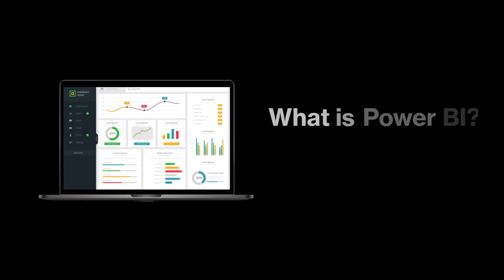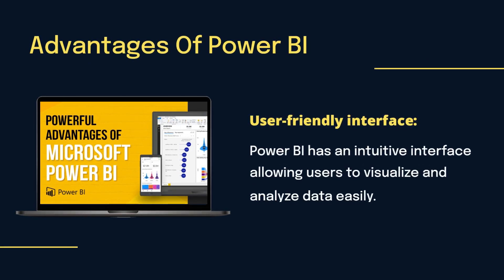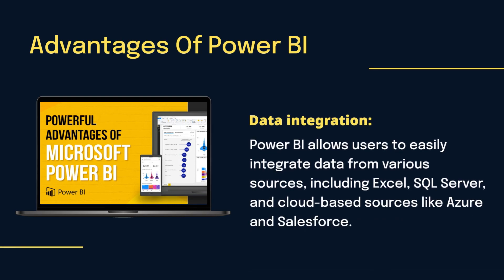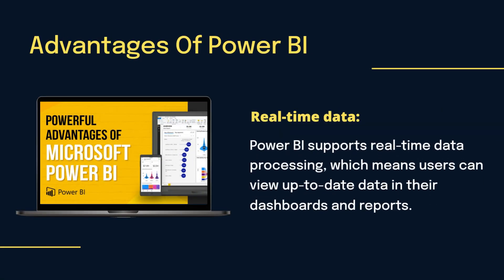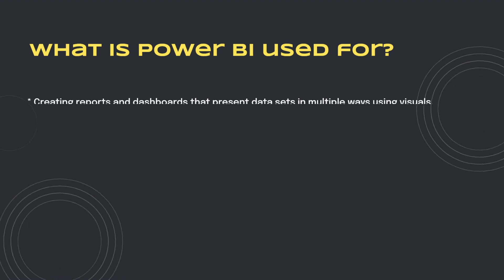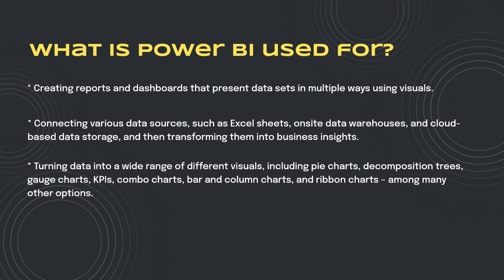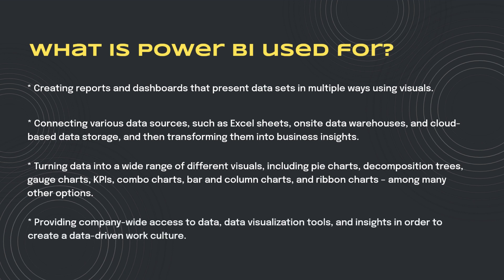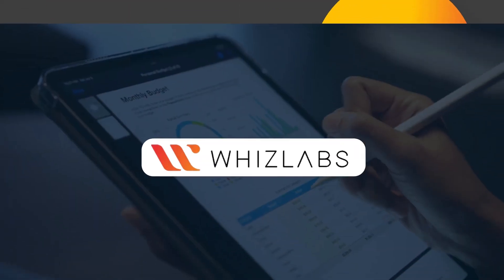What is Power BI? Definition & Overview | Whizlabs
🎥 Curious about Power BI? In this video, we're diving into the basics and providing you with a clear definition and comprehensive overview of what Power BI is all about. Whether you're new to the world of data analytics or just looking to refresh your knowledge, we've got you covered. Join us to unravel the power of Power BI and discover how it can transform the way you handle data.

👉 What is Power Query in Power BI? – A Comprehensive Guide for Beginners